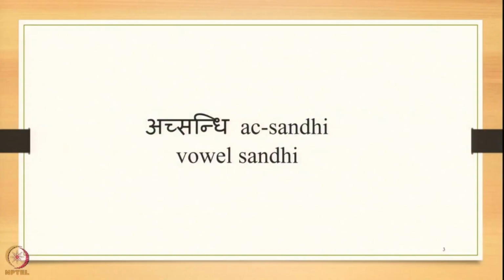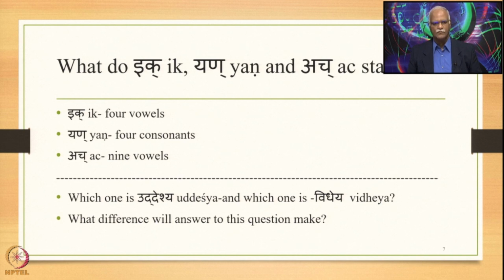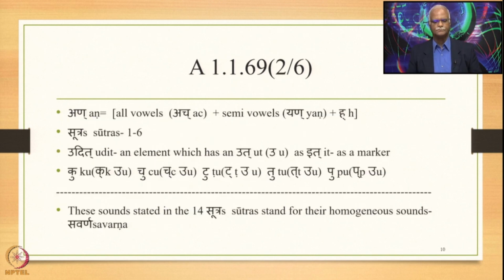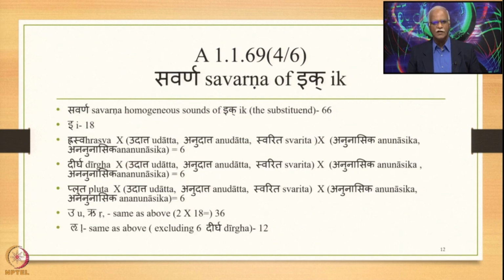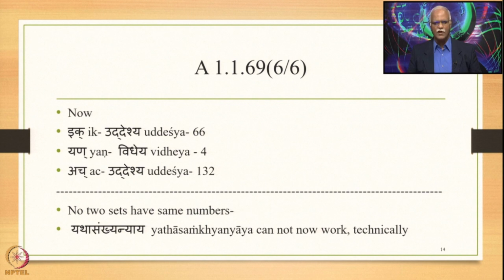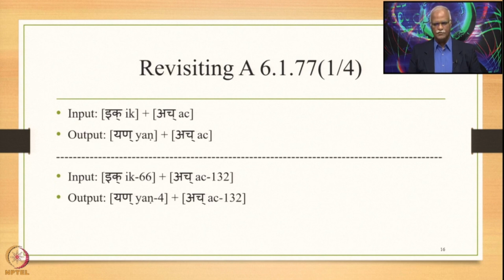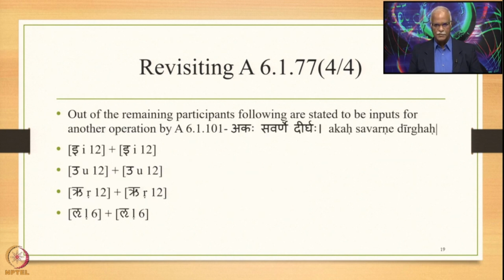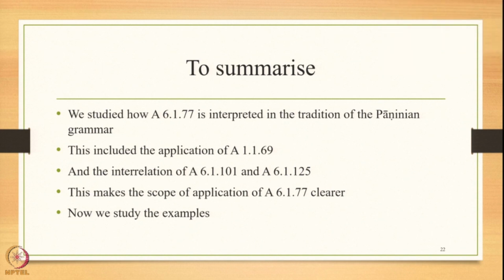Lec13: sandhi in Paninian grammar